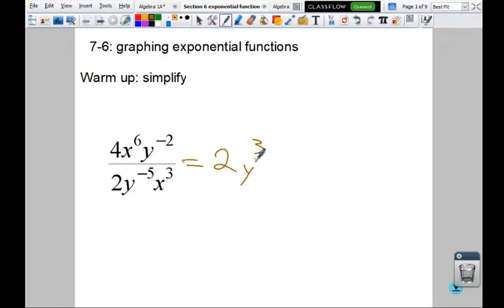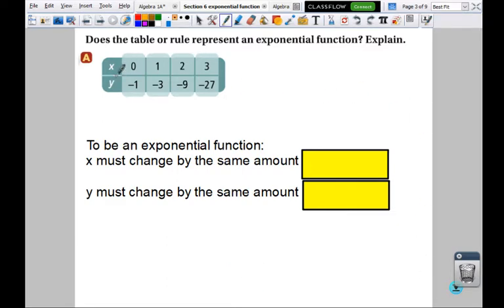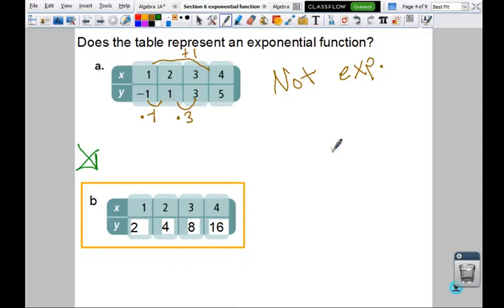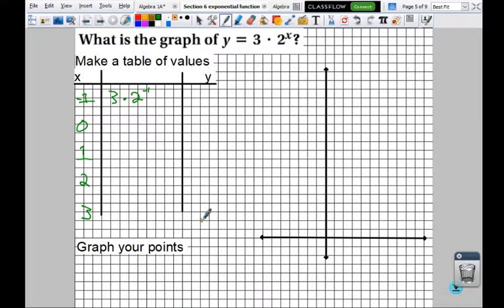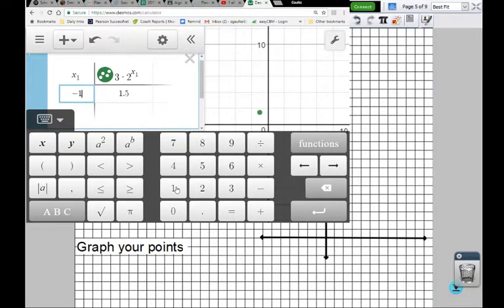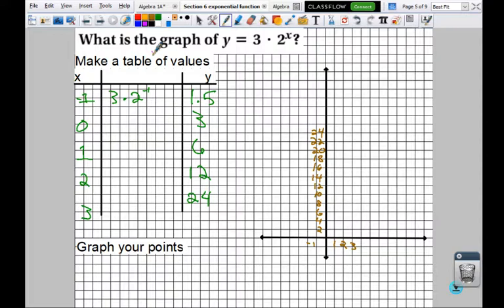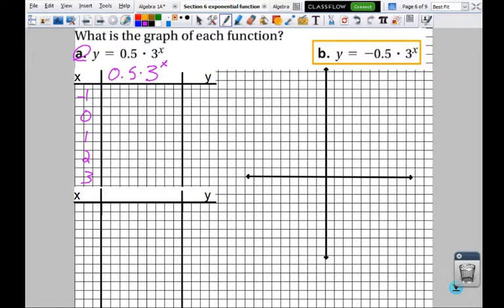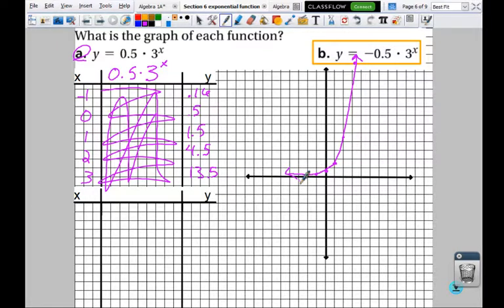Algebra 1B Chapter 7 Section 6